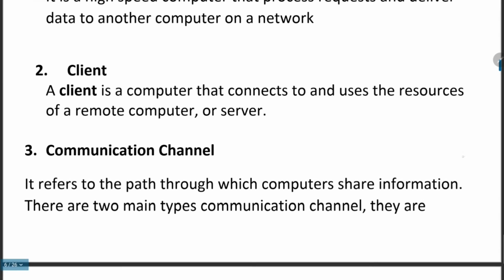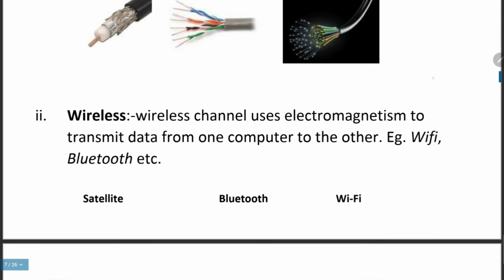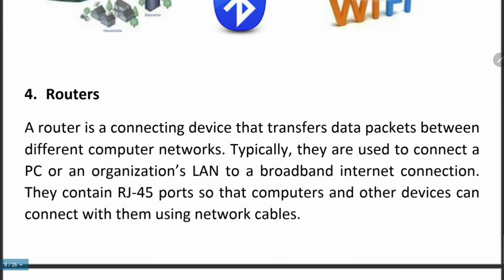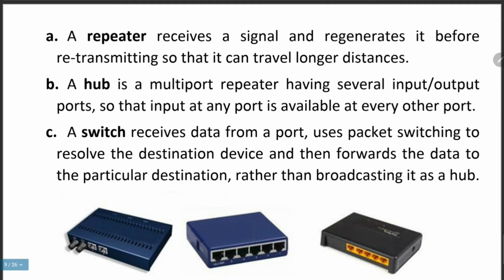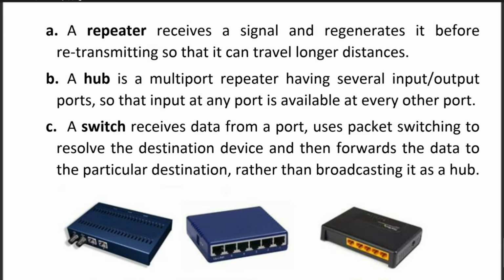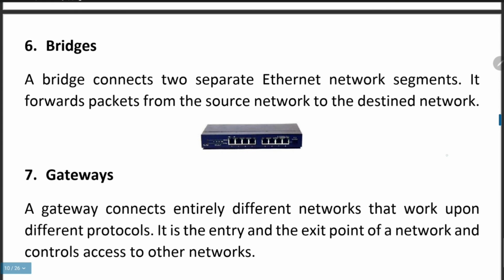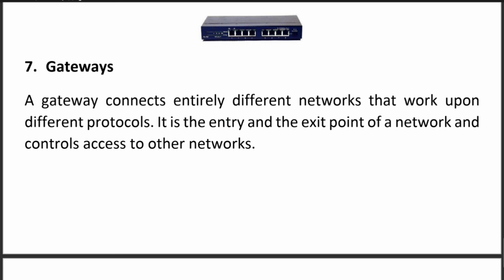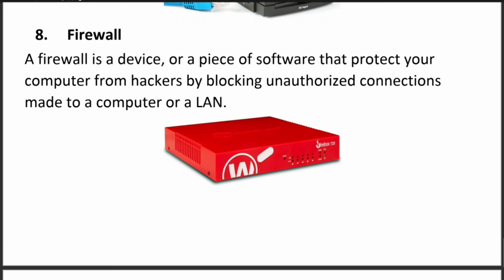Components of a network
TAP ON THE LINK BELOW TO  TAKE A QUIZ

THESE ARE LINKS TO OTHER VIDEOS YOU WILL LOVE